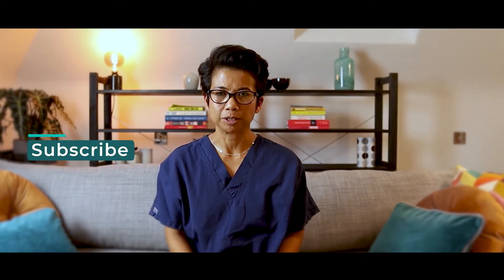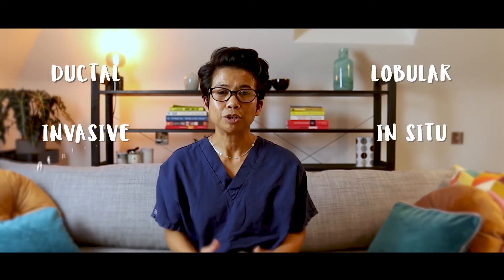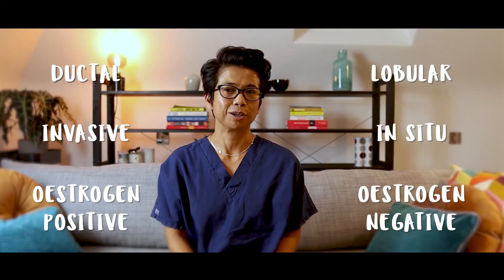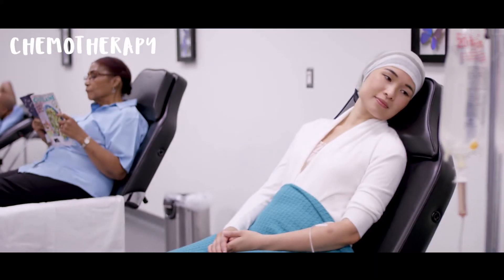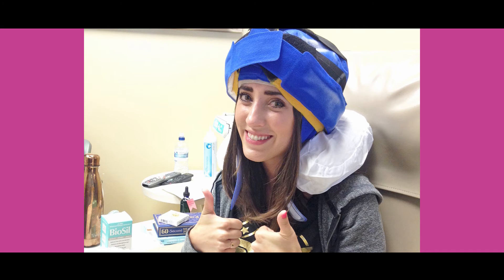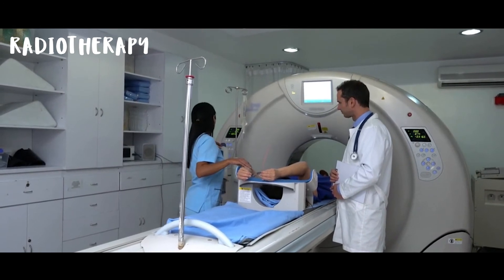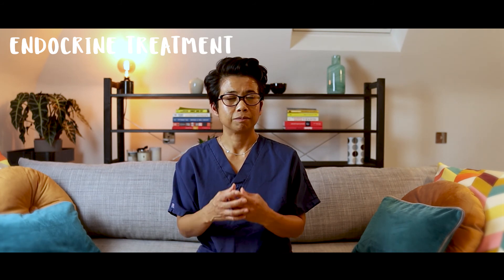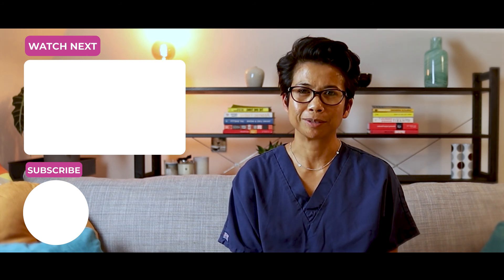Breast Cancer Treatment - 5 Options And What To Expect? With Dr Tasha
There are many different kinds of breast cancer and because of this there are a wide variety of treatments available too.

The treatments available are:
Surgery
Chemotherapy
Immunotherapy
Radiotherapy
Tablets

You might be offered all or only some of these.

In this video I go into the details on each of these treatments, what the differences are and when each treatment is usually recommended.

Many people think that as a Breast Specialist Surgeon, I just do surgery. But that’s far from the truth. In fact, the majority of my patients don’t need any treatment at all – just advice and support.